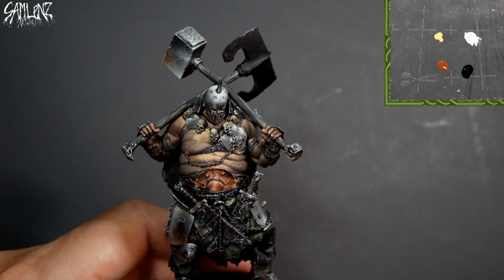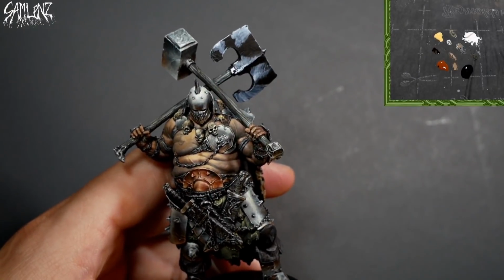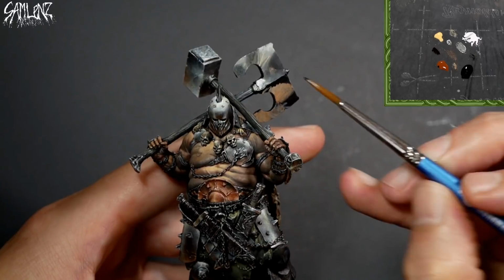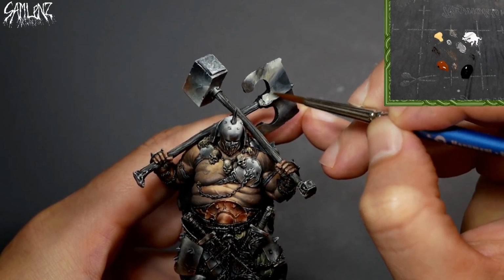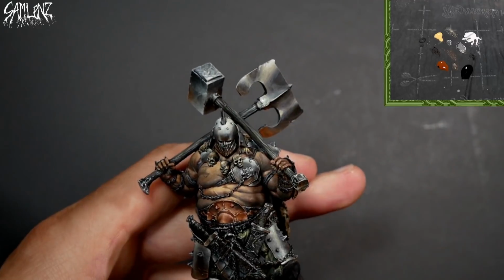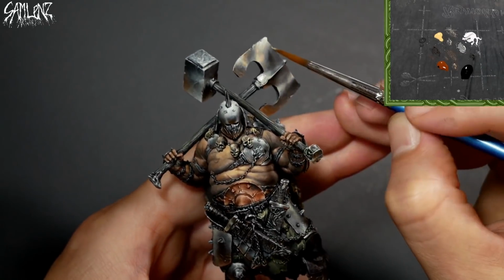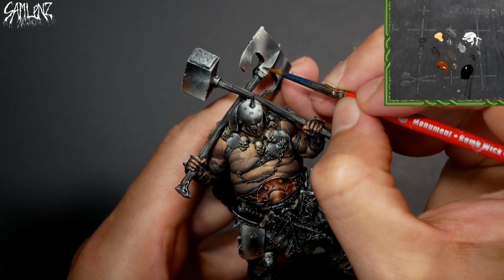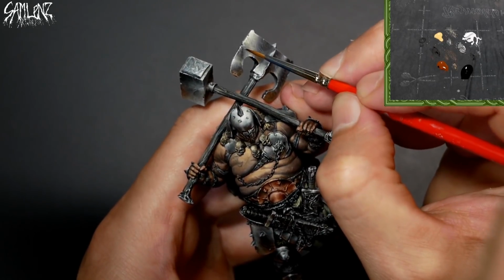Sam Lenz Artwork: Non Metallic Metal Axe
In this video I'm sharing a deeper look into non metallic metal. The model featured is produced by Blacksun Miniatures.

For Miniatures, Coffee, Clothing, and yet undiscovered worlds, follow the tree